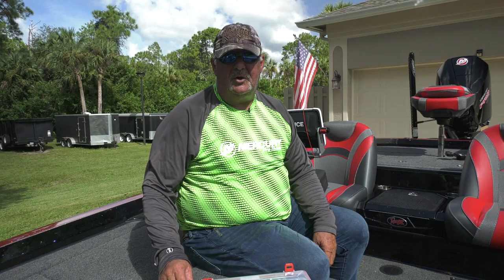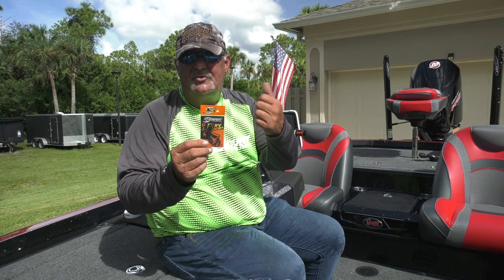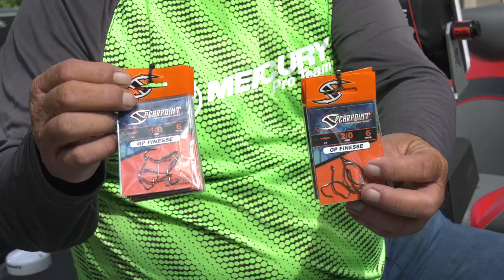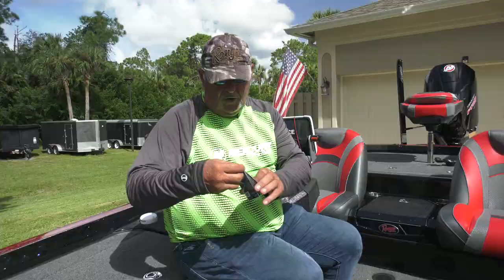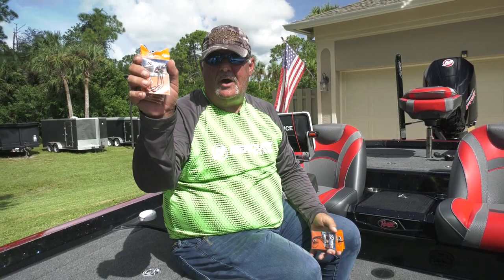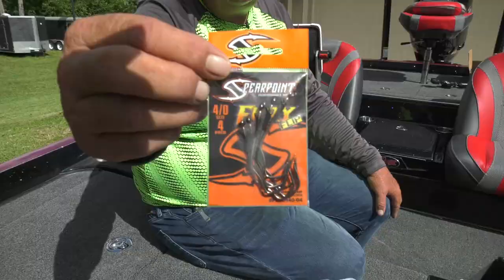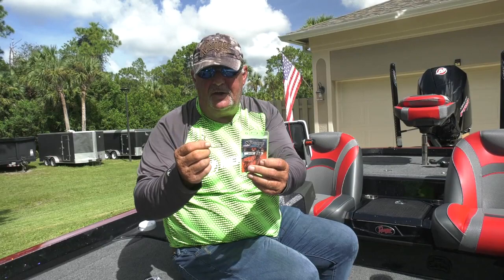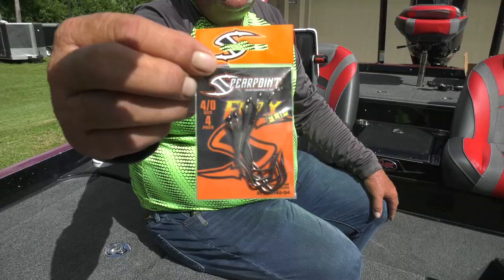Spearpoint Hooks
The latest and greatest Hook that I am using. Check these out I am excited to announce the new hooks due out the end of this year.